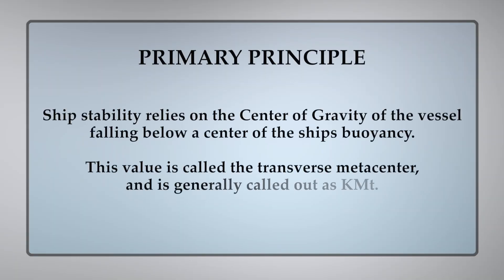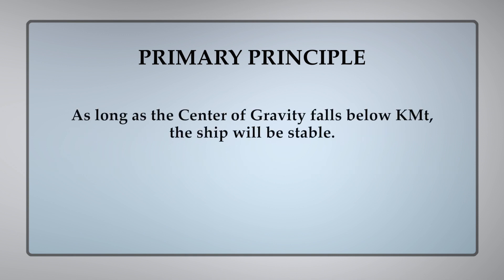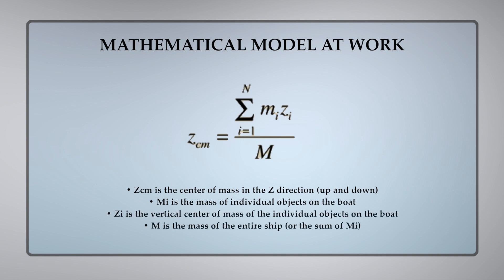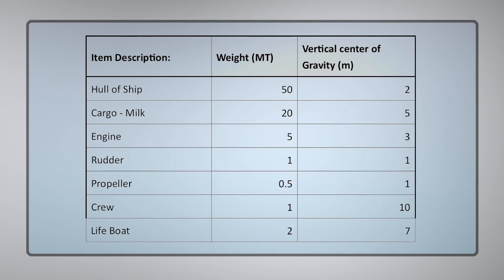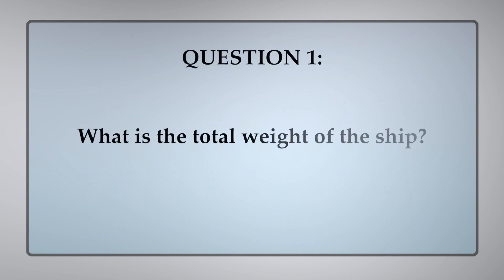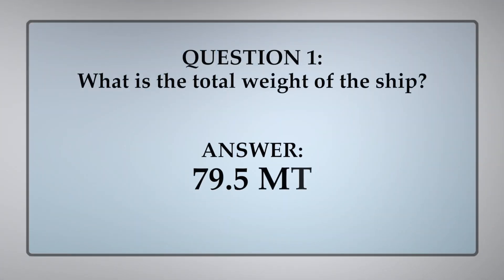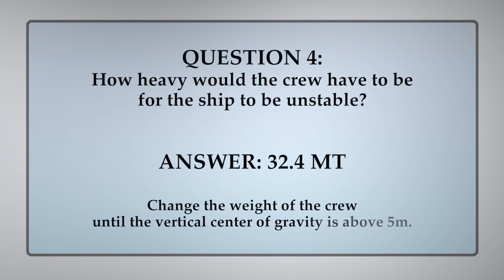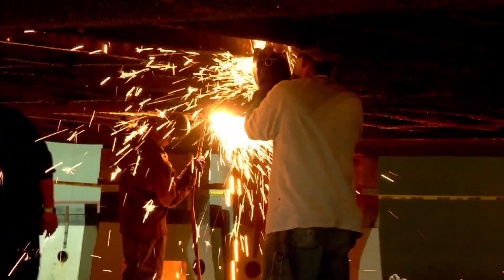What does a Sinking Ship have to do with Math?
The NEW Manufacturing Alliance's Get Real Math showcases how math is used in the real world.  Students will learn the following:

 Common Core Mathematical Content Standards
● 6.EE.2   Write, read, and evaluate expressions in which letters stand for numbers.
● 6.EE.6   Use variables to represent numbers and write expressions when solving a real-world or mathematical problem, understand that a variable can represent an unknown number,  or depending on the purpose at hand, any number in a specified set.
● 7.EE.4   Use variables to represent quantities in a real-world or mathematical problem, and construct simple equations and inequalities to solve problems by reasoning about the quantities.
● Using algebraic methods to solve video question number 4 and use of extension activities would allow the following high school standards to be included:
○  A.SSE  Seeing Structure in Expressions
○  A.CED  Creating Equations
○  Math Modeling